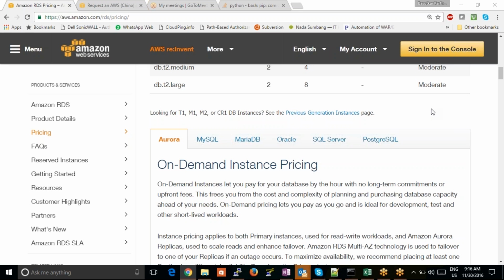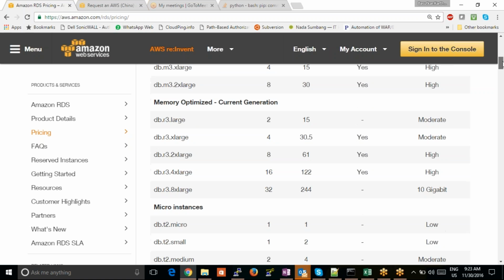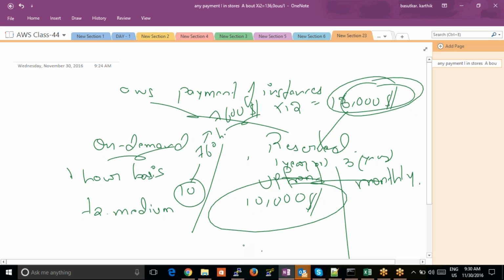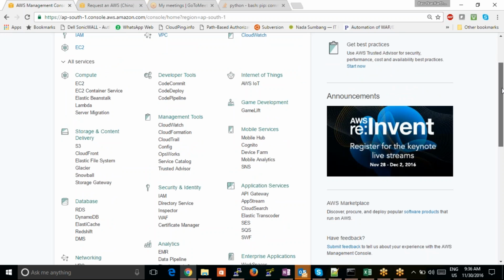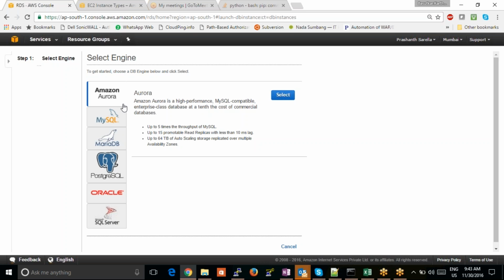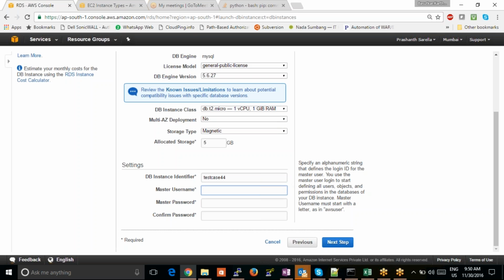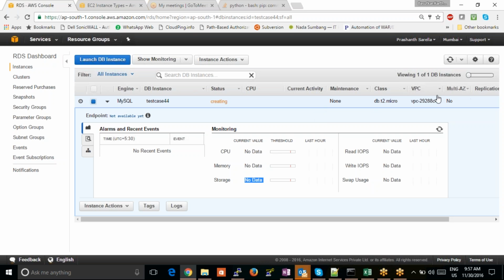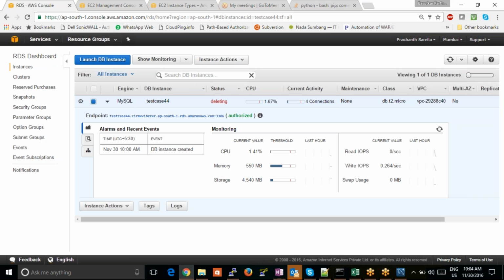AWS DAY 17 - RDS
Topic :-
1) Relational  DataBase Server